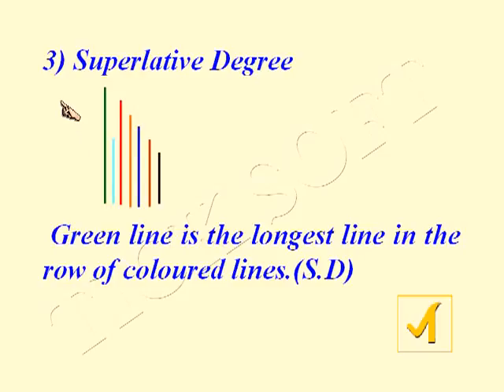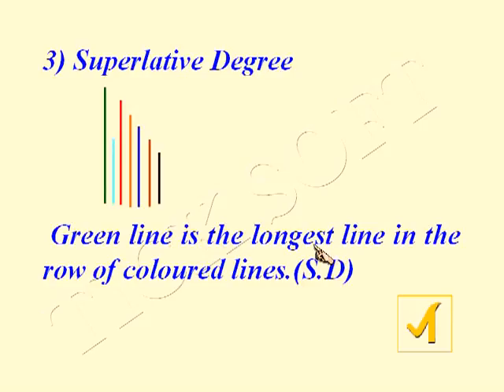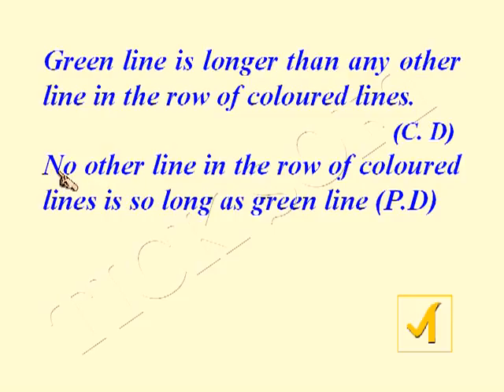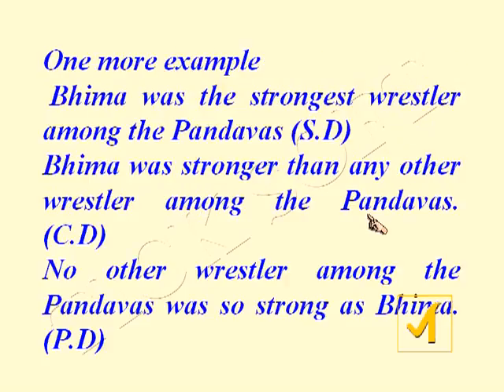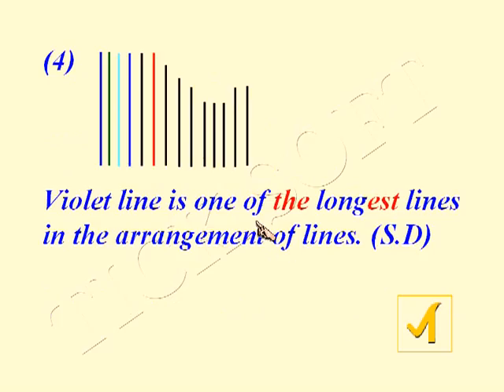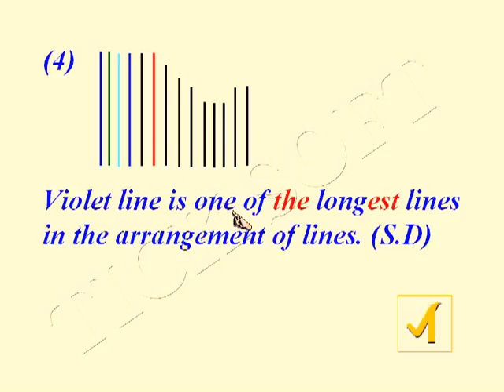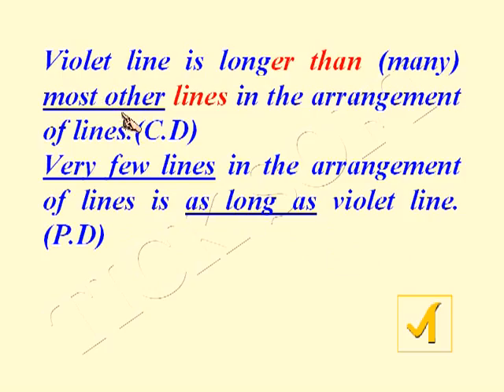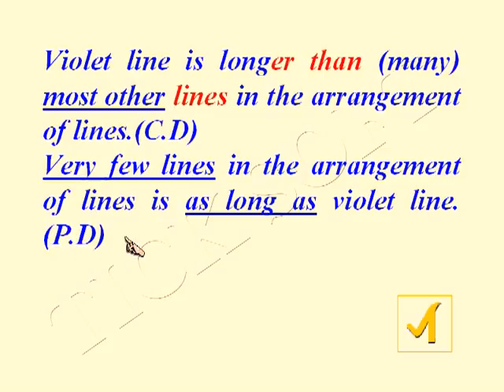Advanced Spoken English 01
this video teaching about learn advanced spoken English